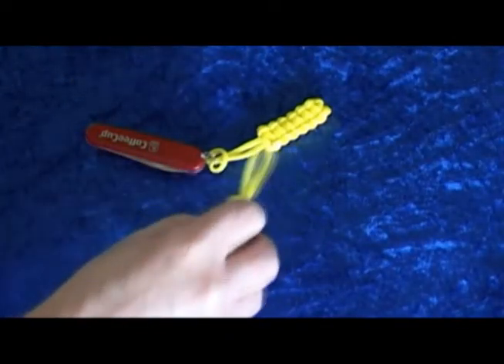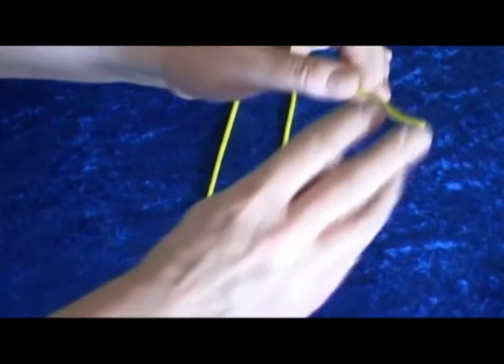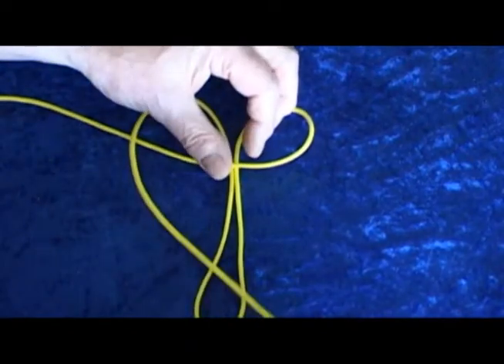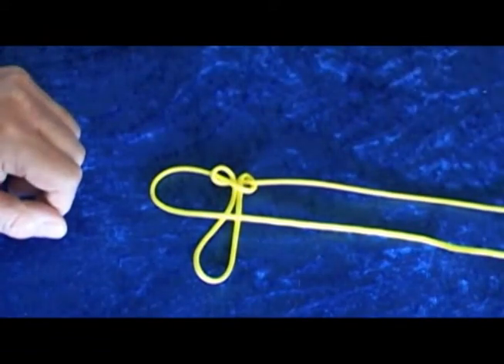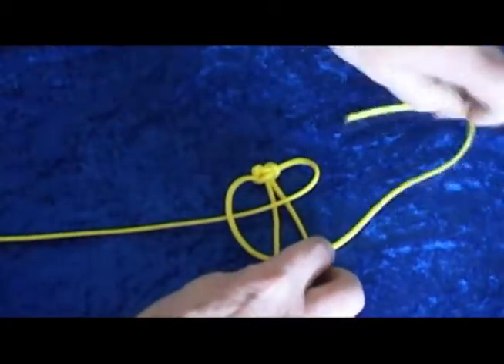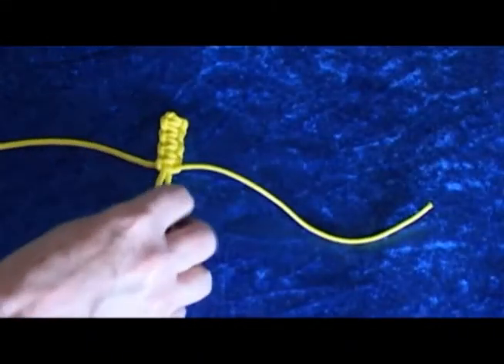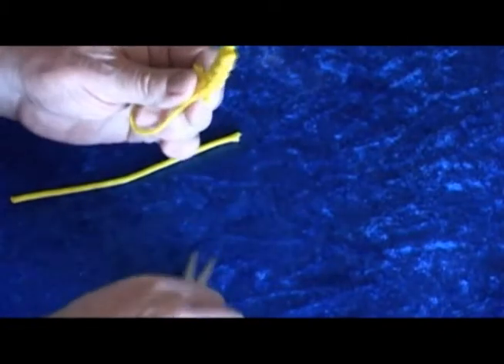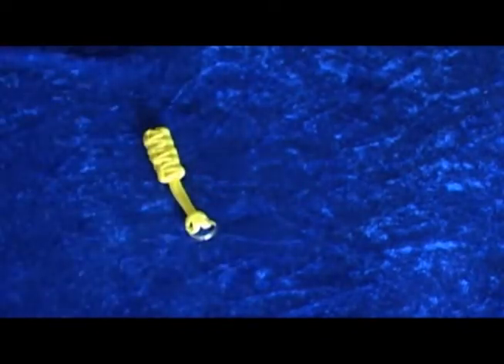ZipPull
Using scraps of cord to tie zip pulls or key fobs